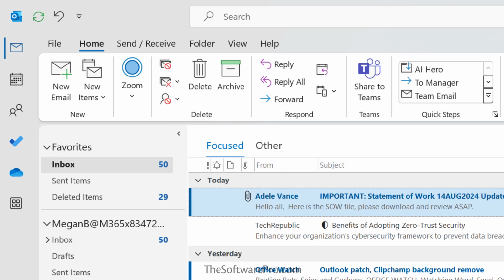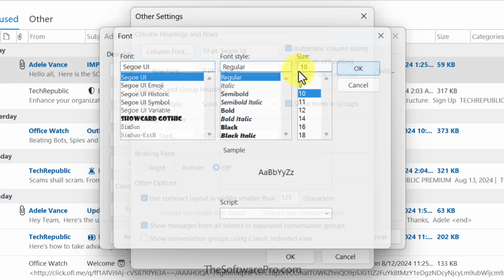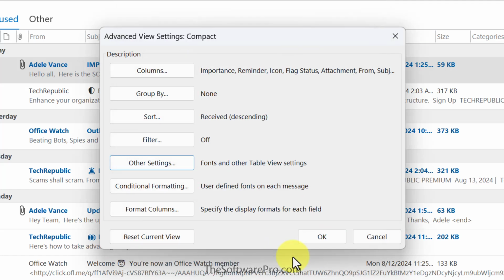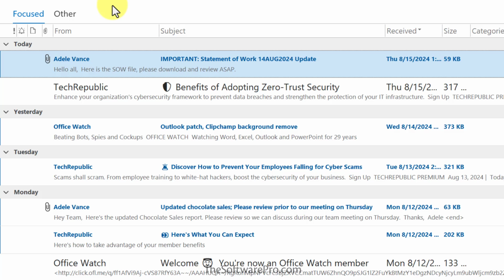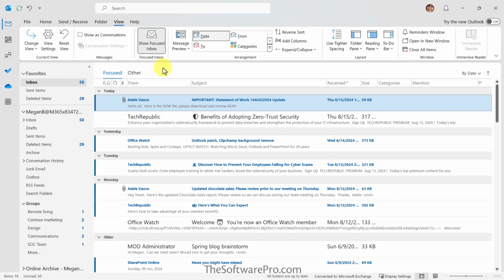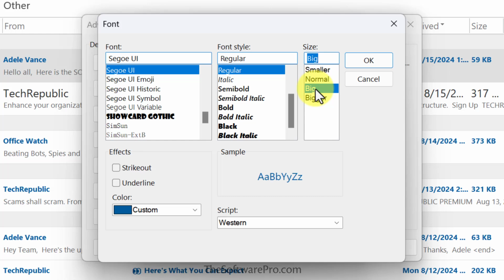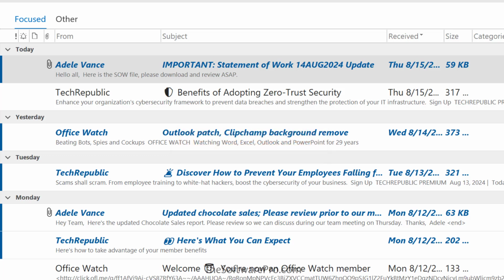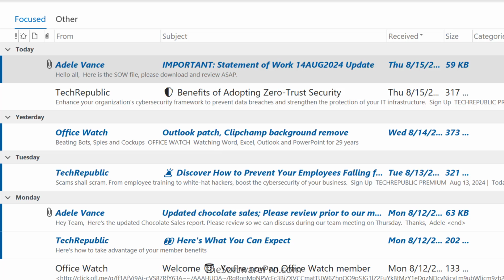Simple Font Changes that Will Transform Your Outlook Messages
How can you make it easier to read and navigate your Outlook Inbox? To quickly navigate your Inbox, consider changing the font for Outlook messages by enlarging the subject lines and column heading text or altering their font for better readability.

In this step-by-step Outlook training (see chapter links below):
• Find out how to change the font size for the column headings in your Outlook Inbox
• Learn the steps to change the size of the font for the subject lines or rows in your Inbox
• Discover how to change the font style or size for unread messages in Outlook
• See how conditional formatting can improve the display and readability of your Outlook messages

⌚VIDEO CHAPTERS (timestamps):
0:00 Introduction-How to change the font size for displayed messages in Outlook
0:30 How to change the size for the Inbox Column font
0:43 How to change the size for the Inbox Row font (messages)
1:21 How to change the font display for unread messages in Outlook
2:31 Wrap-Up / Closing

📩TIPSLETTER:
How much time are you wasting trying to get the answers you need for your Microsoft applications? Let's change that! For more time-saving tips for Outlook and other top software apps, join our free software TIPSLetter AND get access to valuable keyboard shortcuts handouts.